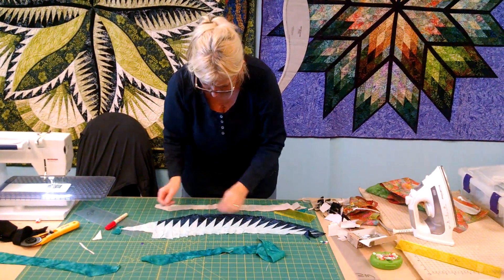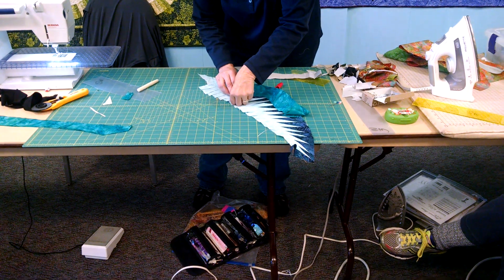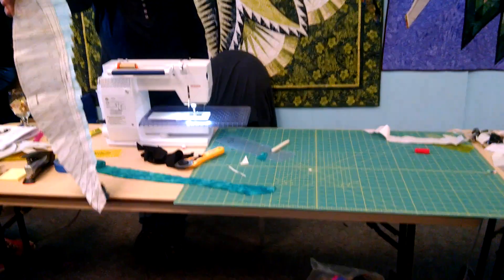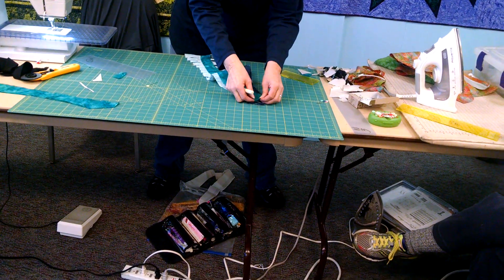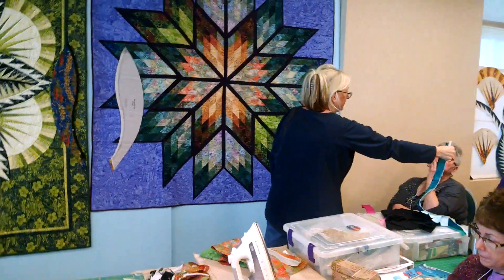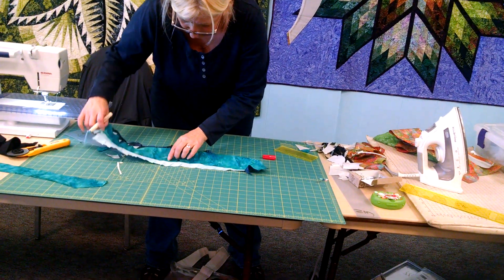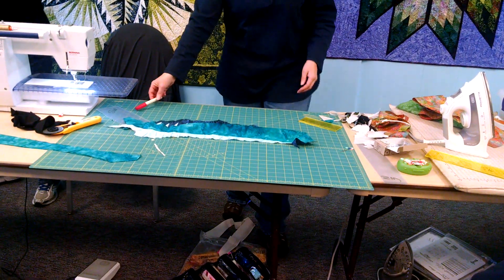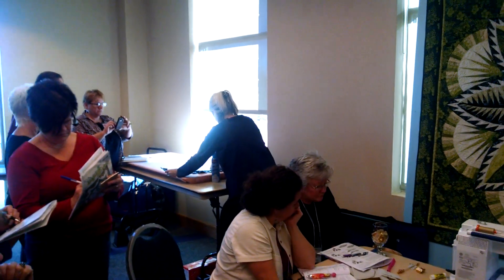Just Neimeyer Retreat, 3 of 3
Fire Island Hosta Leaf Vein 3 of 3